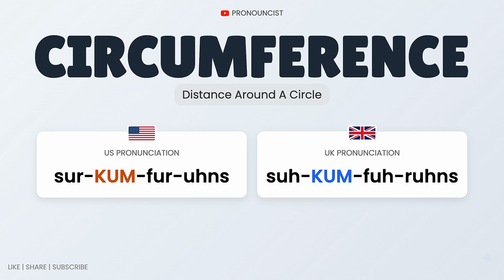How to pronounce CIRCUMFERENCE in British & American accent || Learn with syllables 🇺🇸🇬🇧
Learn how to pronounce "CIRCUMFERENCE" correctly in English 🇺🇸🇬🇧.

In this video, we break down the pronunciation step by step so you can clearly understand how to say CIRCUMFERENCE in both American and British accents.